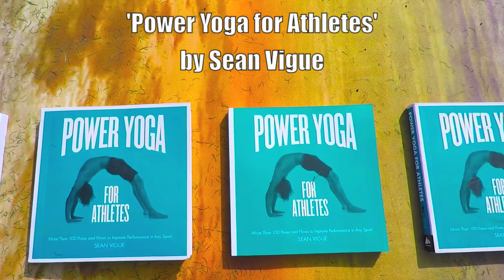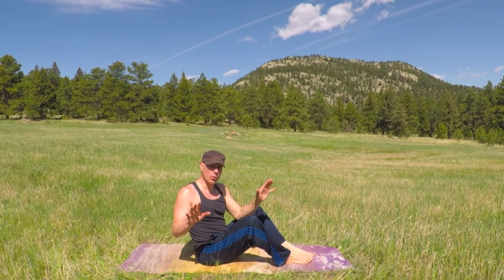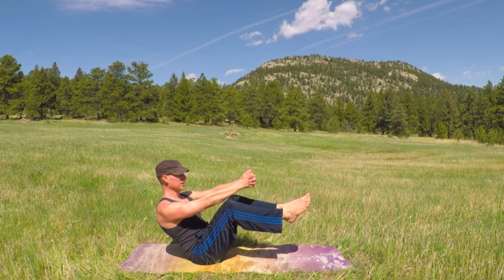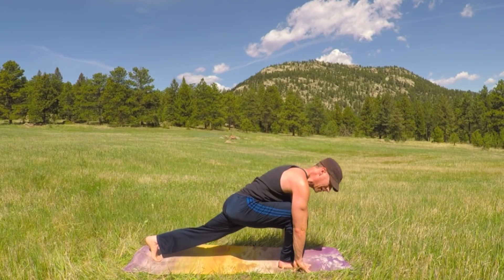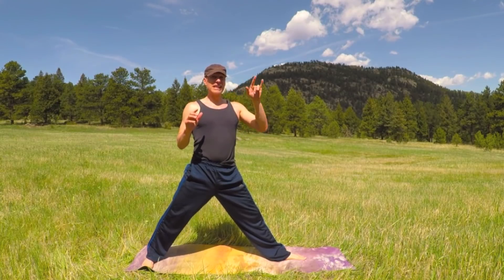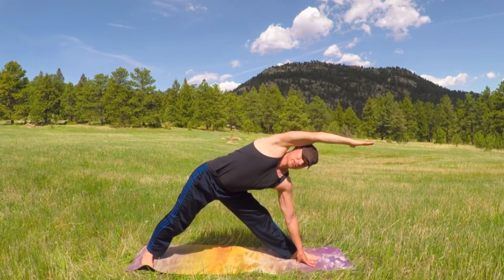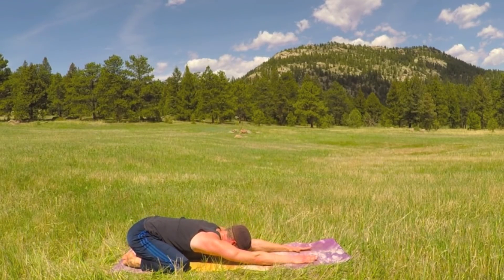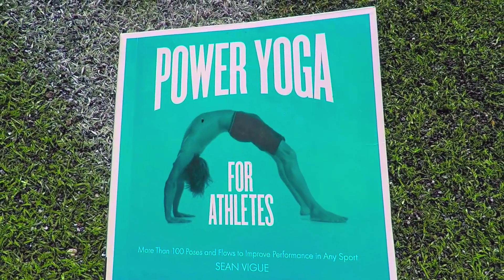Day 20 - Advanced Yoga Workout | 30 Days of Yoga with Sean Vigue Fitness